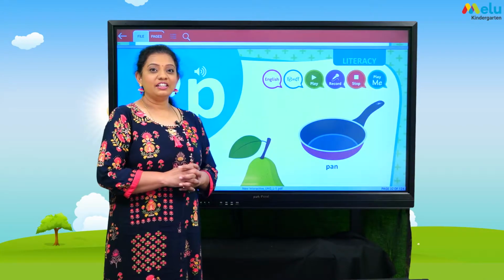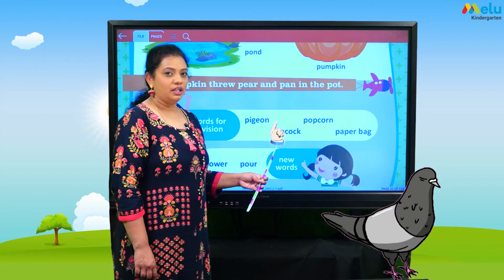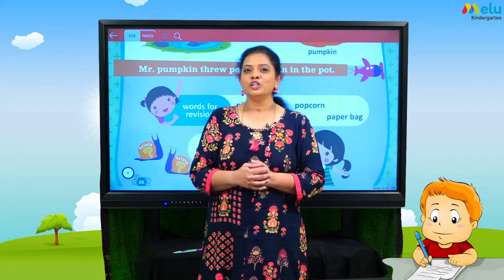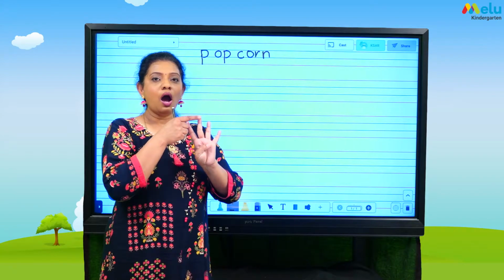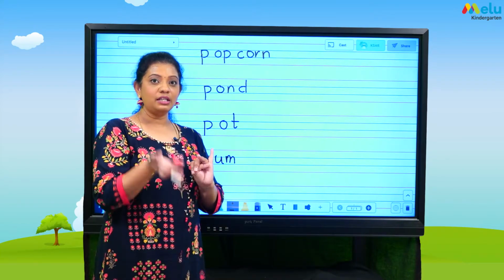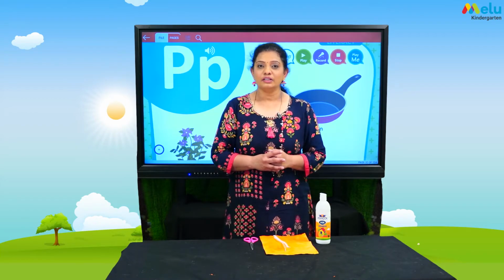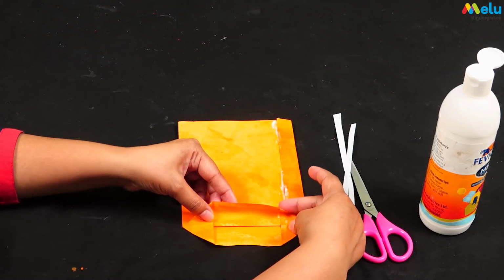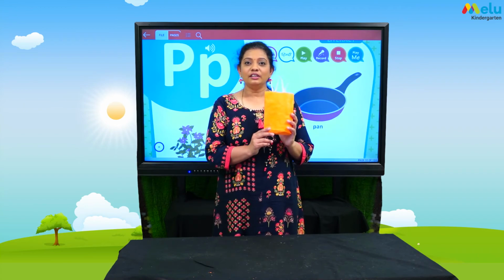LETTER P FINAL EXPORT